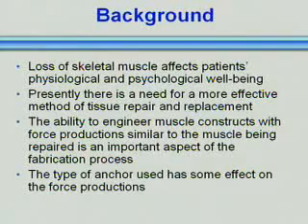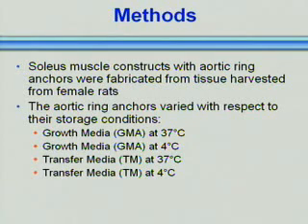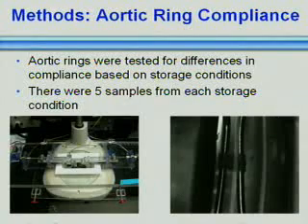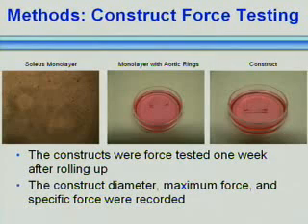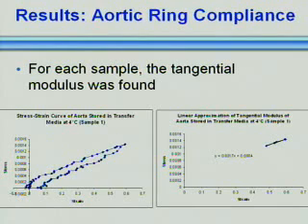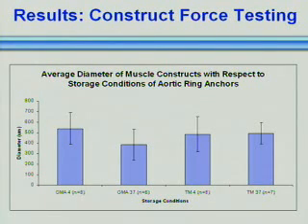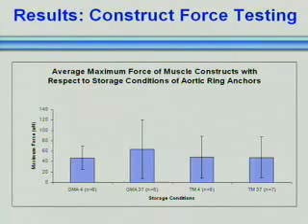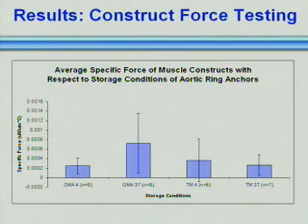SURE2009: Effect of Aorta Anchor Storage Conditions on Muscle Construct Force Production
Meghan Harrison